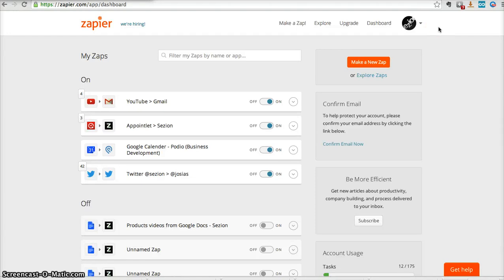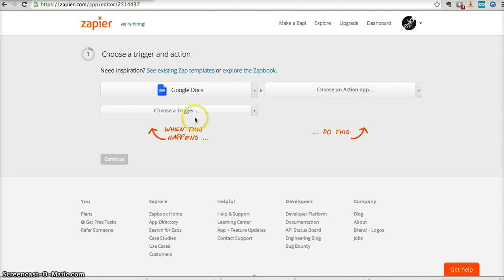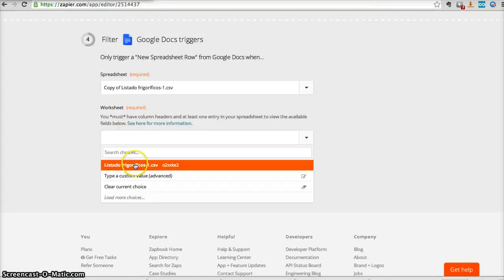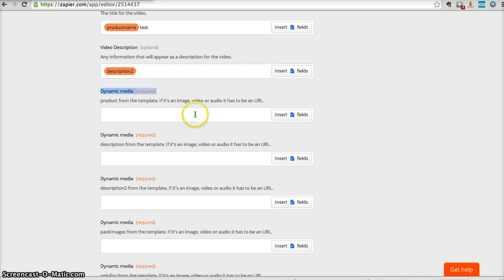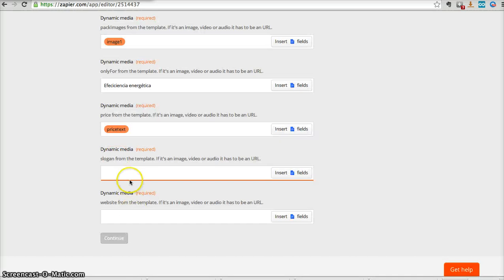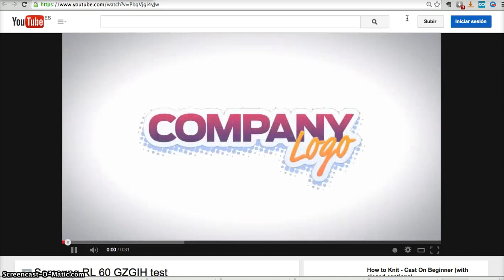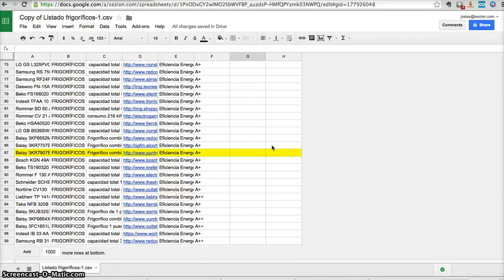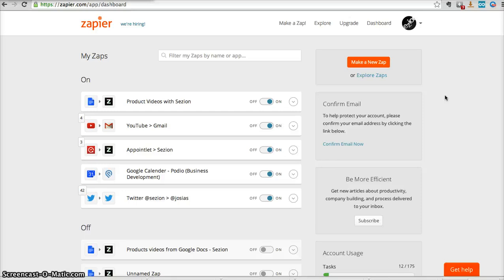How To Make Personalized Videos From A Spreadsheet Data With Sezion - Zapier Tutorial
This Zapier tutorial will show you how to make a personalized video for every customer, product or occasion with Google Docs (Spreadsheets) and Sezion. Use this Zap now

Read a detailed article about how automated video creation can help you make personalized videos from a spreadsheet

One of the main tools for every marketer is a spreadsheet. We use it all the time. Do you know almost all the data in your website, CRM, CMS or even your email campaign lists can be exported to a CSV or a spreadsheet? Yeah, yeah… Ugly rows and columns with a lot of information and data-driven decisions formulas, but huge results! We manage almost everything with spreadsheets!

Benefits of using personalized videos as part of your marketing strategy:
- Videos extend the amount of time a lead spends on a page.
- Video increase their attention on a product.
- There is a reason 51.9% of marketers consider video as having one of the best ROI.
- According to Forrester, personalized videos can help increase CTRs by 985%.

What kind of personalized videos can you make with this growth hack? Here you’ll find a few ideas:
- Send videos in your email campaigns in order to better connect with your customers. Learn more about the benefits of using video in email marketing
- Automatically make a video for every product you sell to drives sales conversions.
- Accelerate customer engagement with data personalization within your videos.

Zapier gives you the power to integrate Sezion with hundreds of other apps to automate your work; automated video creation with Sezion and Zapier. One of my favorite apps is Google Docs Spreadsheets. Can you imagine making personalized videos for every contact from your email marketing software? How about automatically generating videos for every product from your ecommerce CMS? All we need is to export that data to a spreadsheet. Making a batch of unique videos featuring text from a new spreadsheet is pretty cool, uh?

By connecting Sezion to Zapier, Sezion helps you automatically generate thousands of personalized videos from any content feed in minutes.